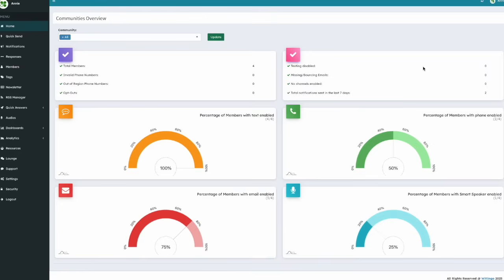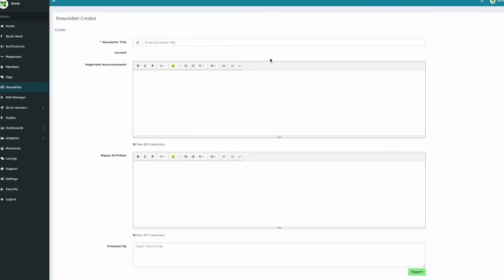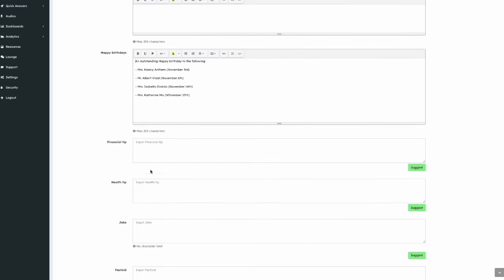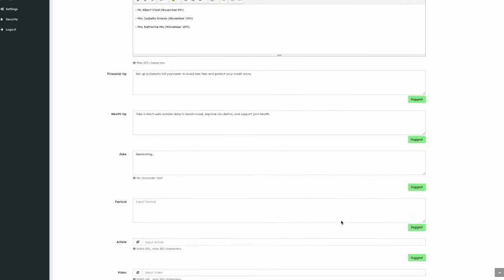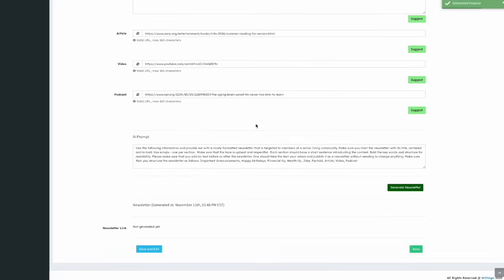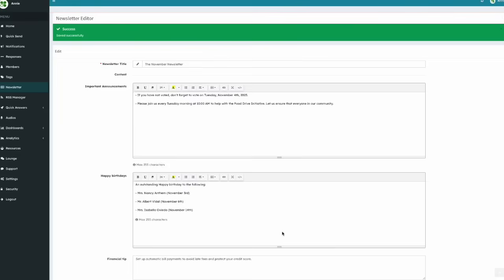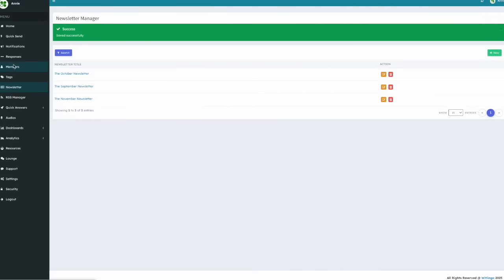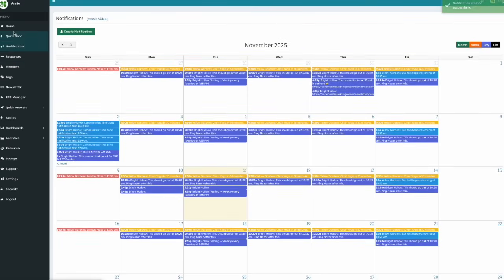Witlingo Newsletters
In this video, you’ll learn how to easily create, publish, and share newsletters using the Witlingo platform. The tutorial walks you through each step — from adding important announcements, birthdays, and helpful tips, to using AI to suggest financial, health, and fun content. You’ll see how Witlingo automatically translates newsletters into residents’ preferred languages and how to share them instantly through notifications. Perfect for busy service coordinators, this video shows how to keep communities informed and engaged with minimal effort.